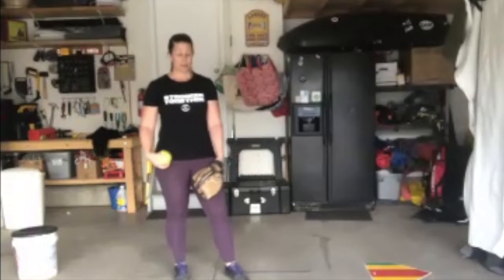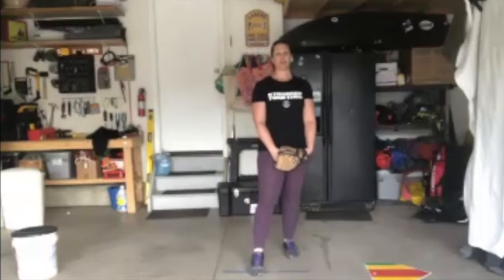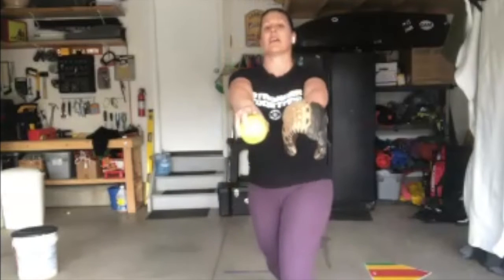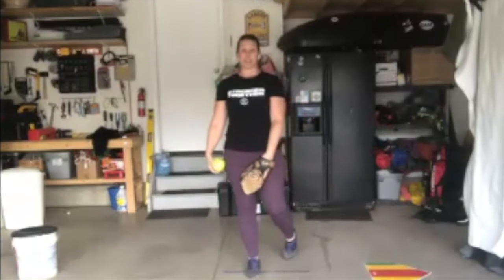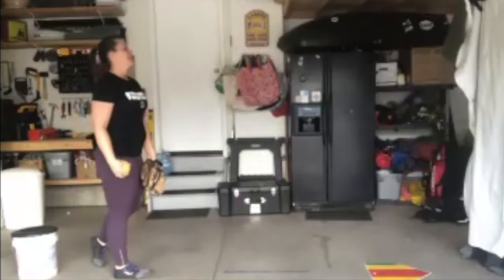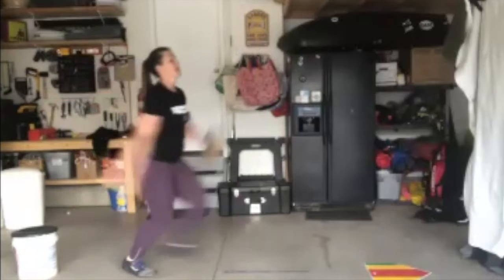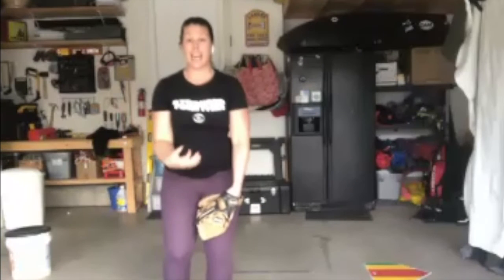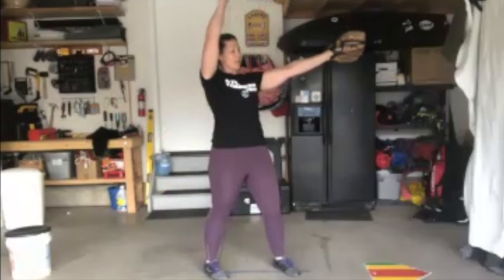Pitching Drill - Start to K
Everything about the start of your pitching motion is the same no matter what pitch you're throwing.
The approach to the mound, getting the call, setting the grip (yes the grip is different depending on the pitch), the arm(s) swing back, the arms swing forward.
All of this is EXACTLY the same EVERY.SINGLE.TIME.
The drill is to start and stop in the K position 20 times AND make it look identical.